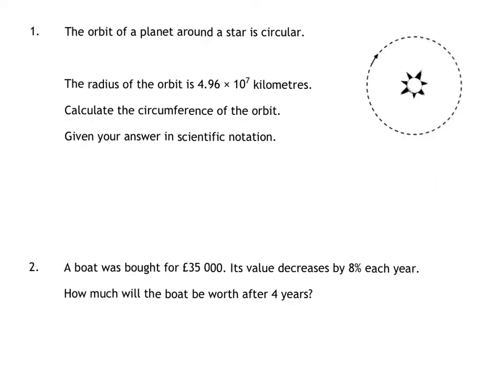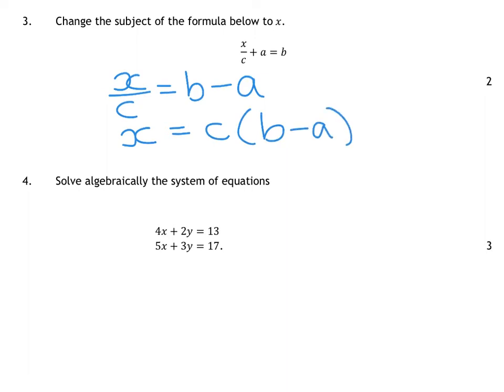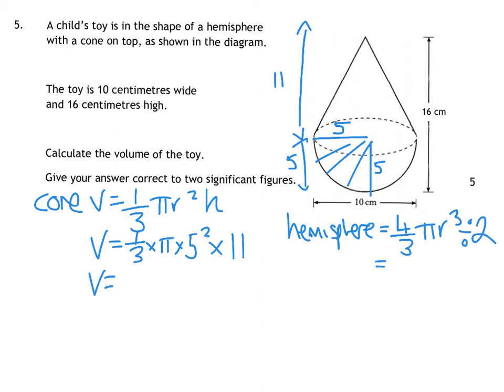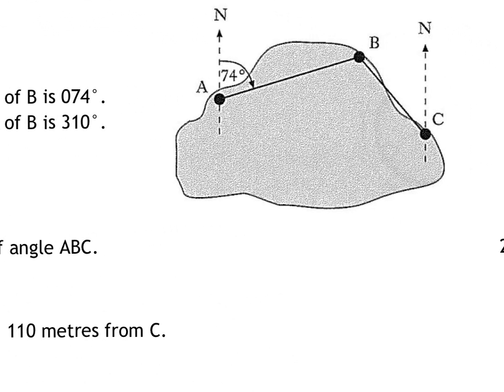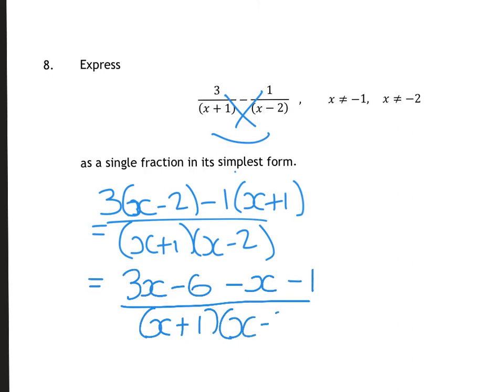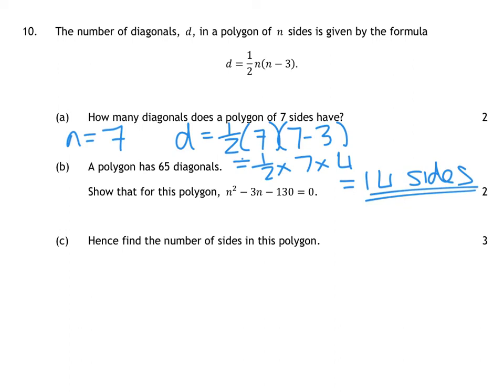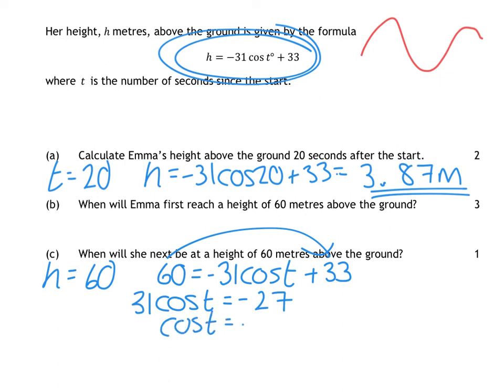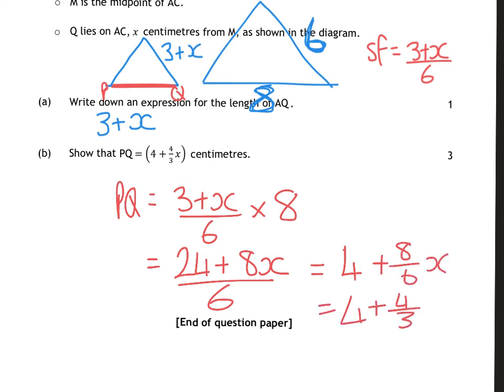National 5 maths practice paper F paper 2